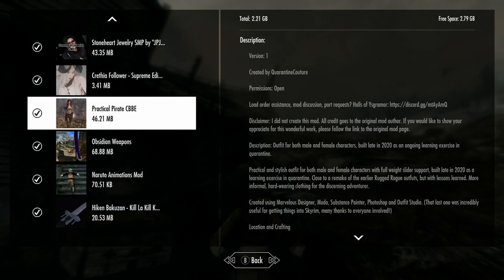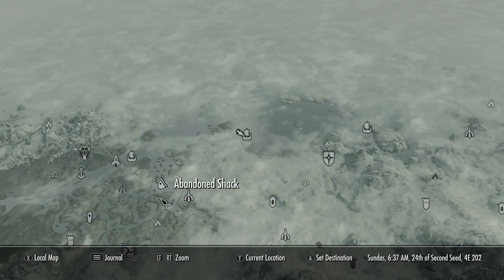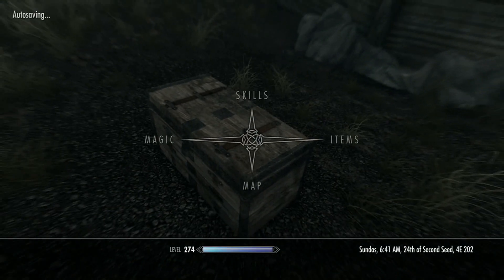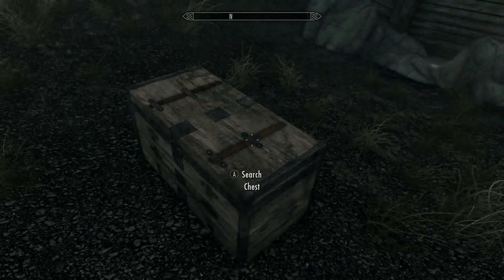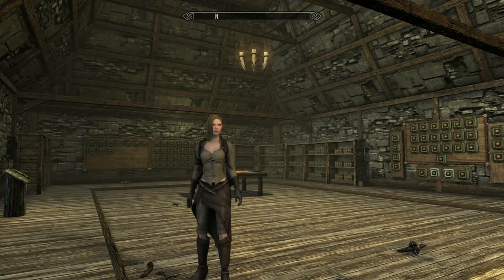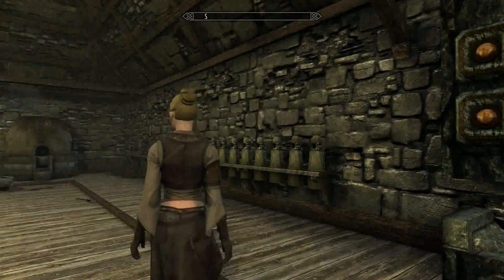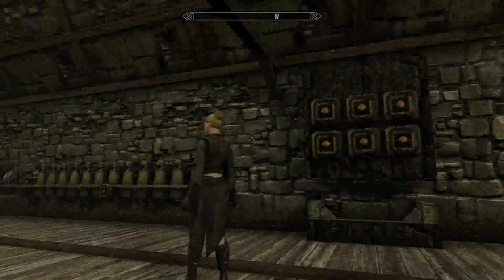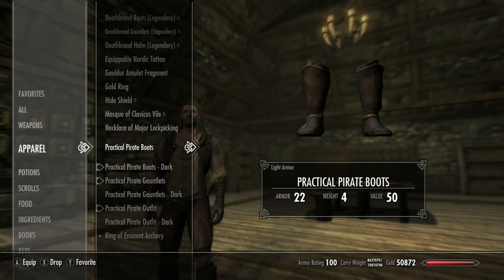Practical Pirate Skyrim SE Xbox One/PC Mods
Practical Pirate

Created by QuarantineCouture
Ported By WillOhTheWisp